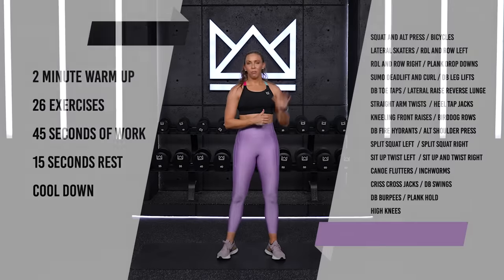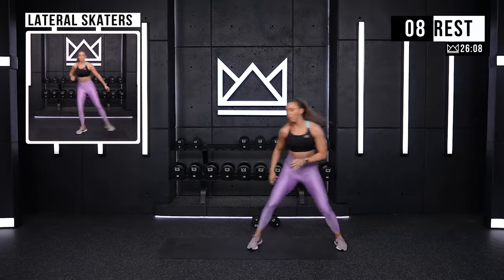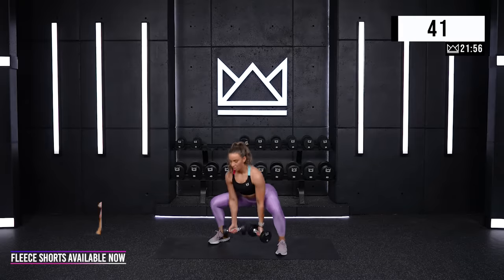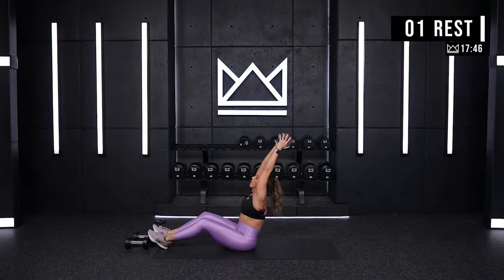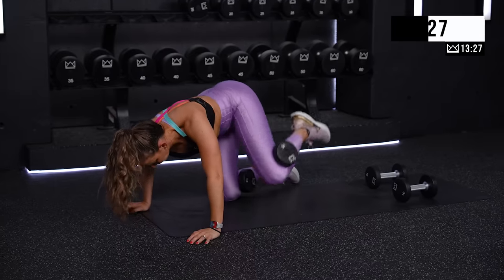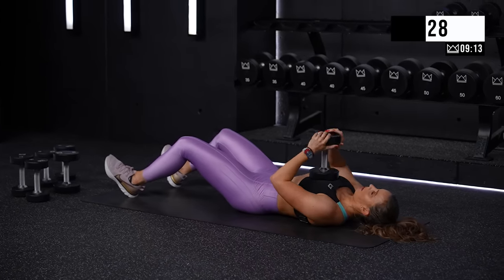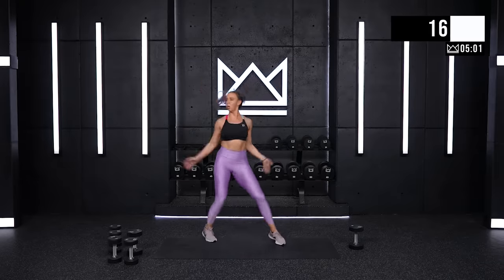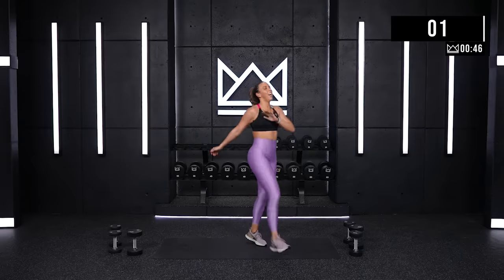30 Minute Full Body *No Repeats* Workout | PRIME - Day 11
Welcome to one of the most engaging workouts, a workout that targets your whole body and keeps you engaged the whole workout! Grab your medium dumbbells and make sure you have some space to move your body for some strength and cardio! Keep an eye on our Up Next window for smooth transitions and make the most of your rest periods.
Each exercise will be completed for 45 seconds and we will rest for 15 seconds between exercises. After exercise 9 and exercise 18 we will take 30 seconds rest. Push yourself to the limit and embrace the challenge. Listen to your body and work hard!

Exercises:
1. Squat and Alt Press
2. Bicycles
3. Lateral Skaters
4. RDL and Row Left
5. RDL and Row Right
6. Plank Drop Downs
7. Sumo Deadlift and Curl
8. DB Leg Lifts
9. DB Toe Taps
10. Lateral Raise and Reverse Lunge
11. Straight Arm Twists
12. Heel Tap Jacks
13. Kneeling Front Raises
14. Birddog Rows
15. DB Fire Hydrants
16. Alt Shoulder Press
17. Split Squat left
18. Split Squat Right
19. Sit Up Twist left
20. Sit up and twist right
21. Canoe Flutters
22. Inchworms
23. Criss Cross Jacks
24. DB Swings
25. DB Burpees
26. Plank hold
27. High Knees

Amazon Store

00:00 Introduction
00:32 Warm Up
02:30 Squat and Press
03:30 Bicycles
04:30 Lateral Skaters
05:30 RDL and Row
07:30 Plank Push Ups
08:30 Sumo Deadlift and Curl
09:30 DB Leg Lifts
10:30 DB Toe Taps
11:46 Reverse Lunge and Lateral Raise
12:46 Straight Arm Seated Twists
13:46 Heel Tap Jacks
14:46 Kneeling Front Raises
15:46 Birddog Rows
16:46 DB Fire Hydrants
17:47 Alt Shoulder Press
18:47 Split Squats
21:01 Sit Up and Twist
23:01 Canoe Flutters
24:01 Inchworms
25:01 Criss Cross Jacks
26:01 DB Swings
27:01 DB Burpees
28:01 Plank
29:01 High Knees
29:46 Cool Down and Motivation